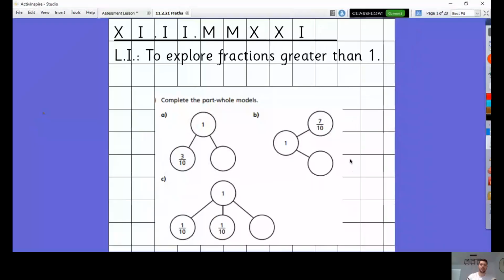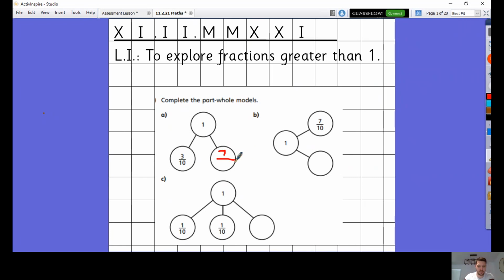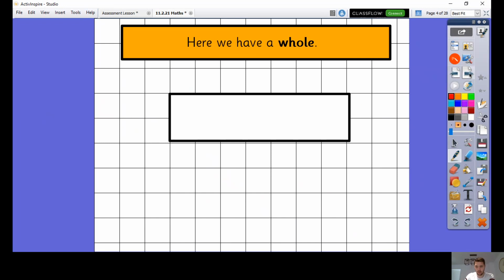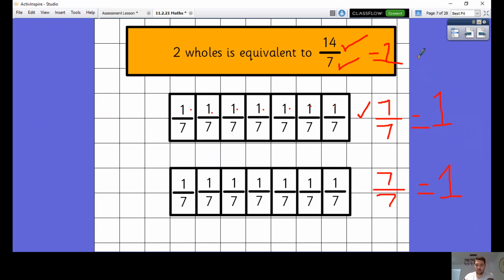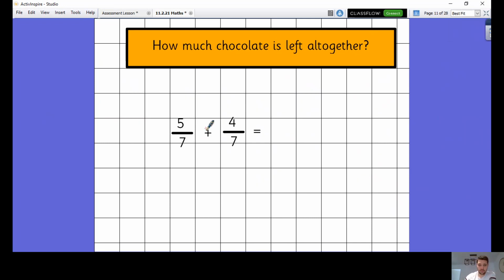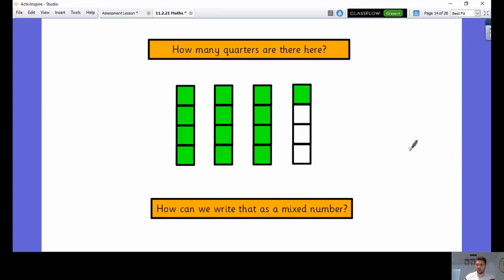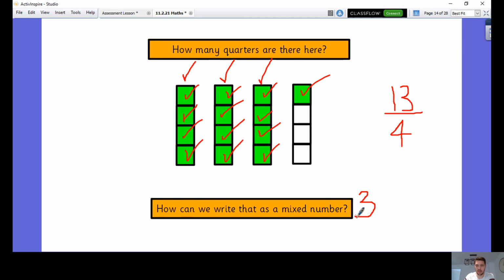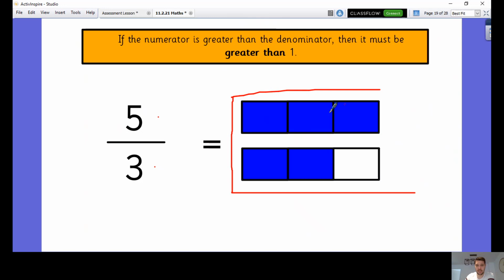Thursday 11th February 2021 - Year 4 - Maths